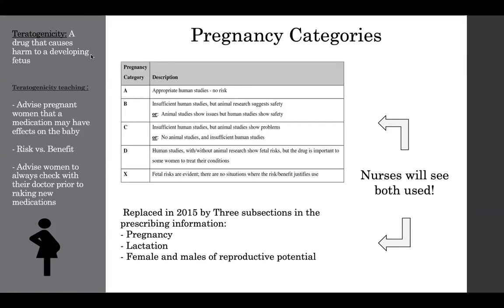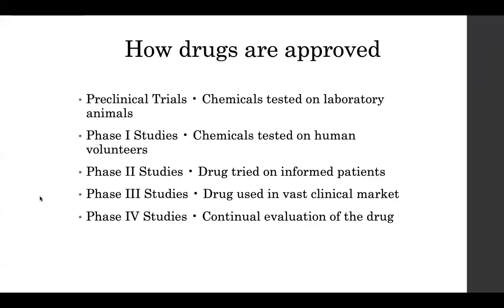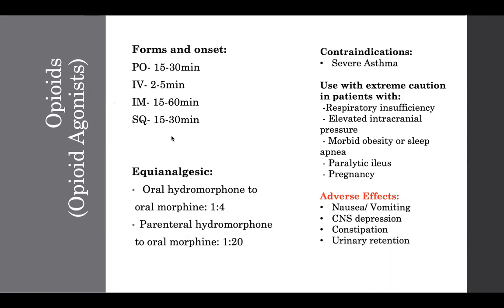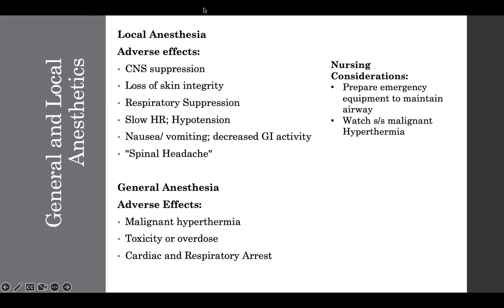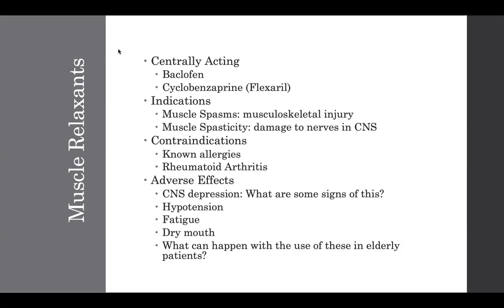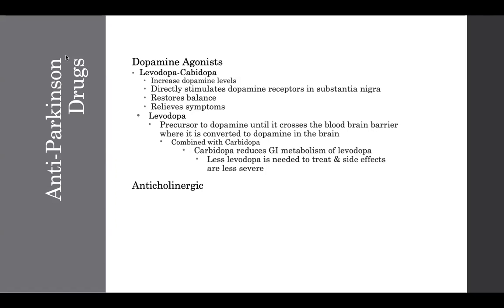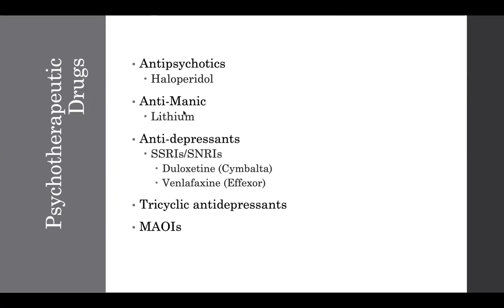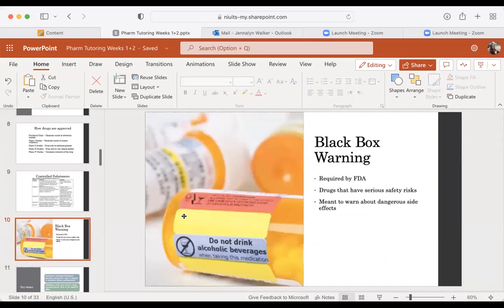NURS 316 Pharmacology Tutoring Weeks 1 3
Week 1-3 pharmacology tutoring covers key terms and concepts, opioids, opioid antagonists, acetaminophen, general and local anesthetics, neuromuscular blocking agents, CNS depressants, muscle relaxants, CNS stimulants, Anti-Parkinson medications, Hydantoins, Antiepileptic medications and Psychotherapeutic medications.